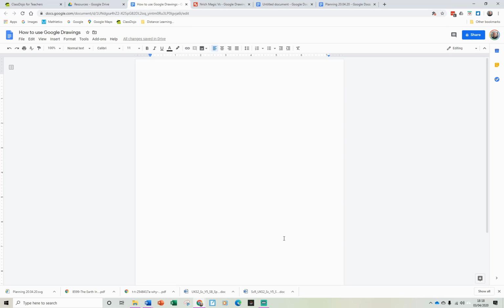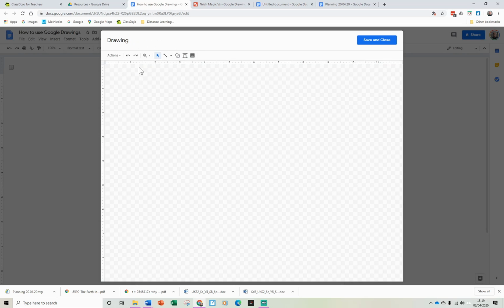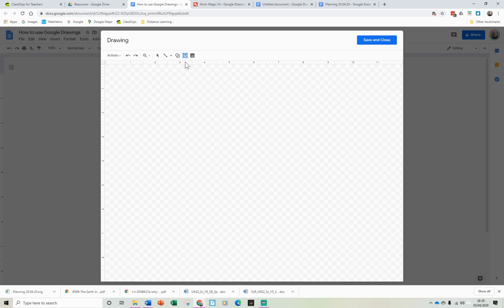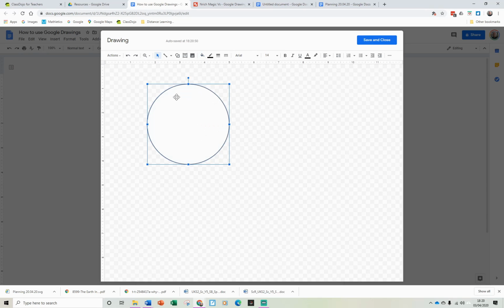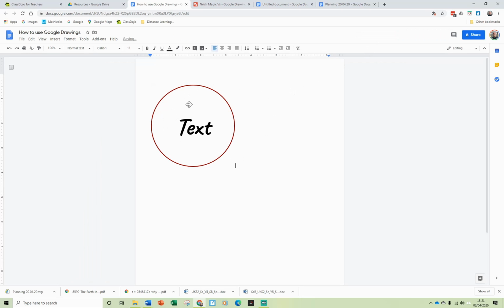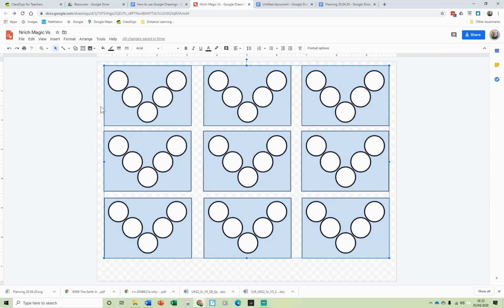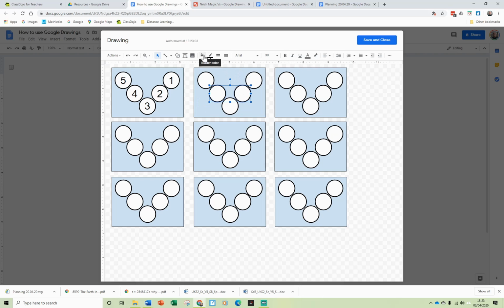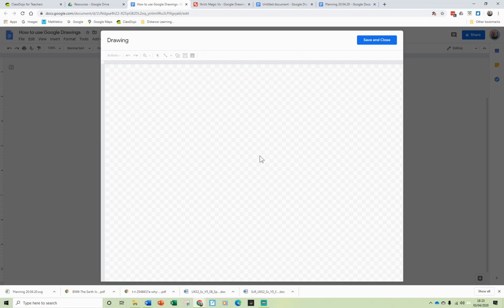Google Drawing Tutorial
In this video, I demonstrate how to Insert a Google Drawing into your Google Doc and how to use Google Drawings without having to be signed in to a Google Account (You just need to have editor access to a Google Doc).